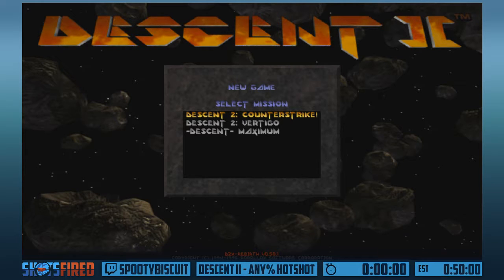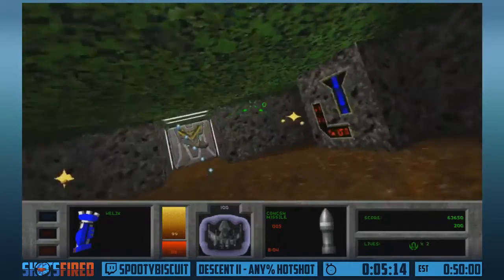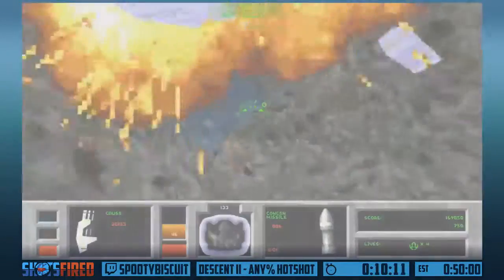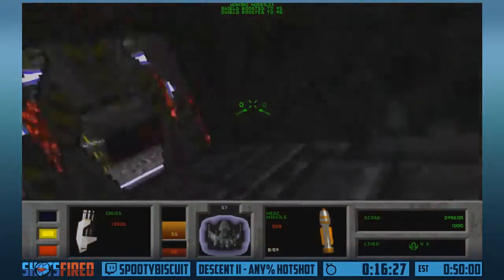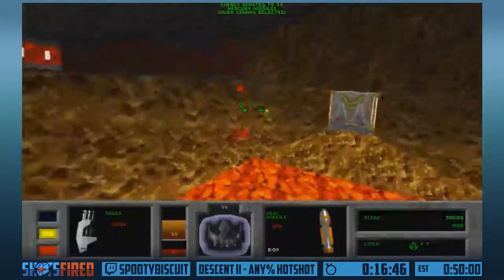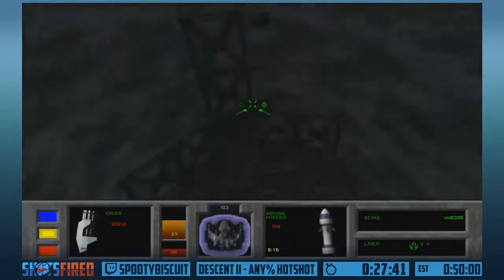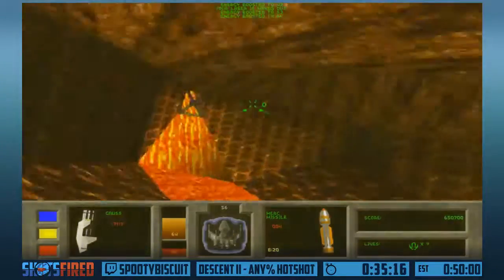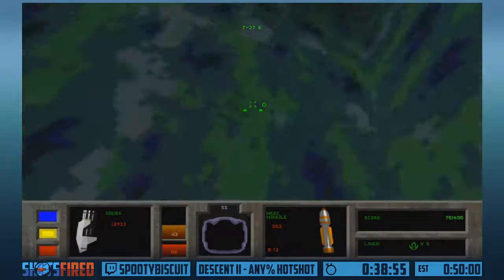Descent II (Any% Hotshot) in 42:18 by SpootyBiscuit - Shots Fired: Locked and Loaded